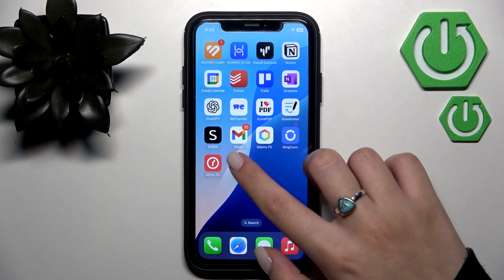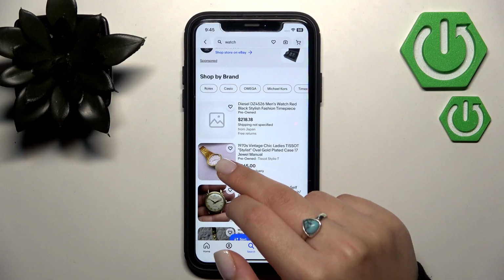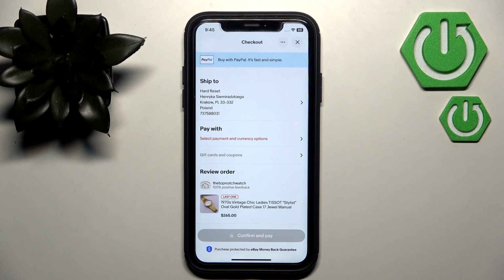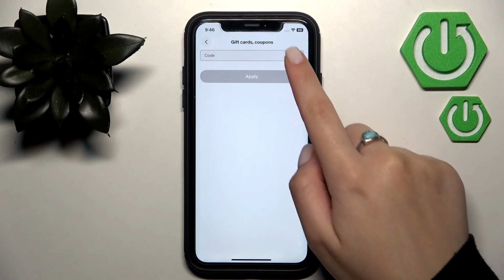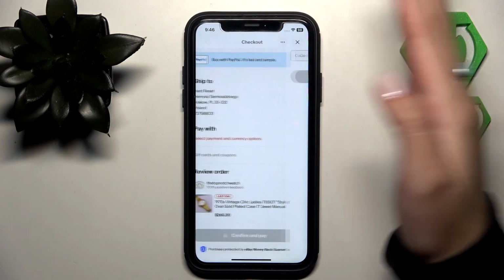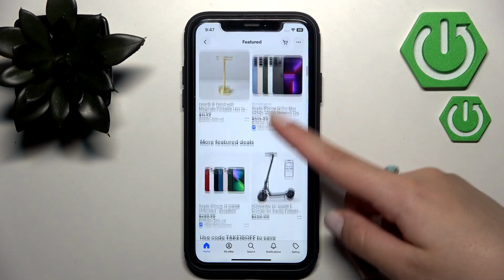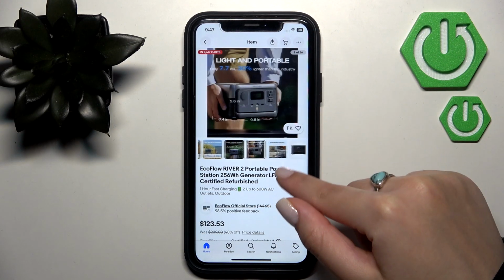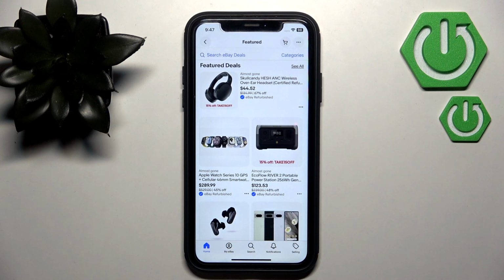eBay App – How to Use Coupons for Discounts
Looking to save money on your next purchase? In this video, we show you step-by-step how to use coupons in the eBay app to get discounts on your favorite products. Learn how to find the coupon field at checkout, enter your code, and apply it for instant savings. We also cover how to browse deals and promotions in the eBay app, so you never miss out on special offers. Whether you’re new to eBay or just want to make the most of your shopping experience, this guide will help you use eBay coupons easily and effectively on your mobile device.\n\nHow to use coupons in the eBay app for discounts?\nHow to enter a coupon code on eBay mobile app?\nWhere to find deals and promotions in the eBay app?\n\n0:00 Introduction\n0:06 Open eBay app and search for a product\n0:22 Select item and go to checkout\n0:35 Enter coupon code at checkout\n1:00 Browse deals and find coupon offers\n1:40 Apply coupon to your purchase\n2:10 Final tips and summary\n\n#eBay